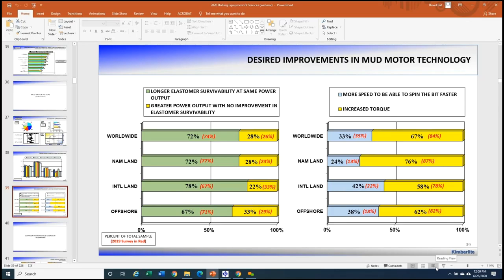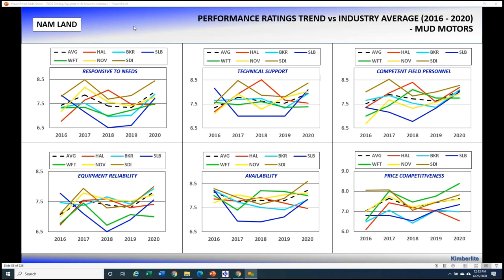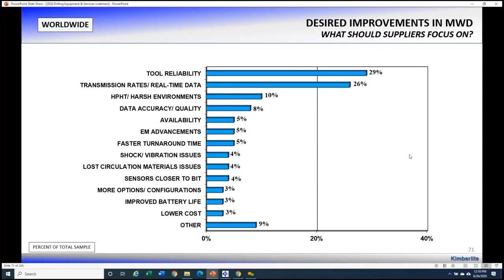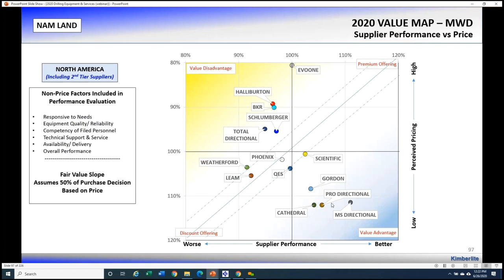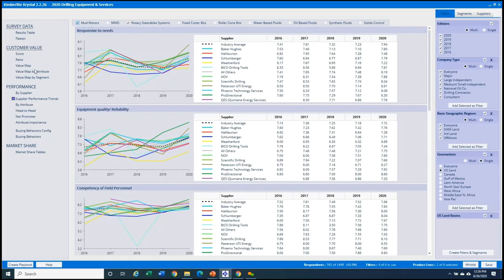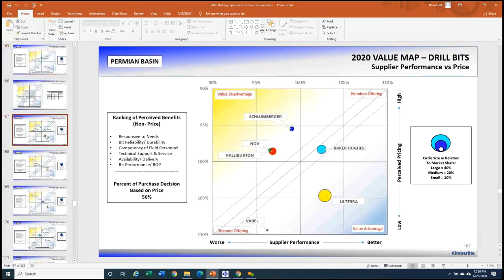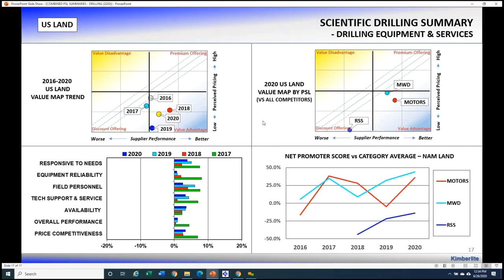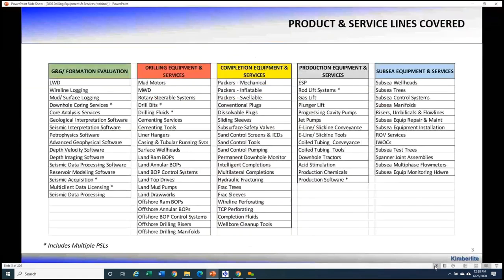Kimberlite Webinar 2020 Drilling Equip & Svcs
Kimberlite recently hosted a webinar evaluating the data collected in our recent 2020 Drilling Equipment and Services Study.